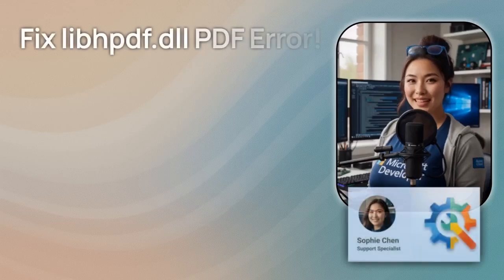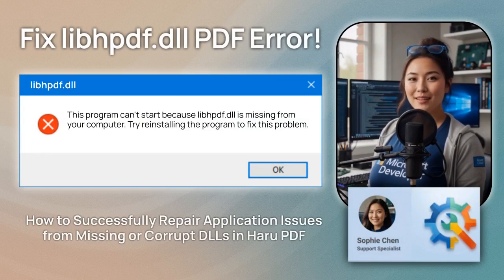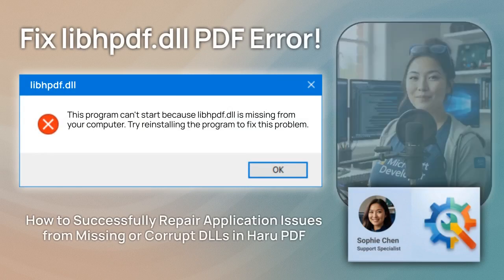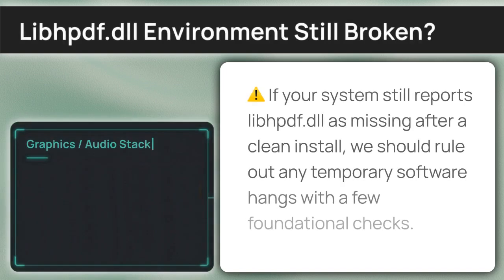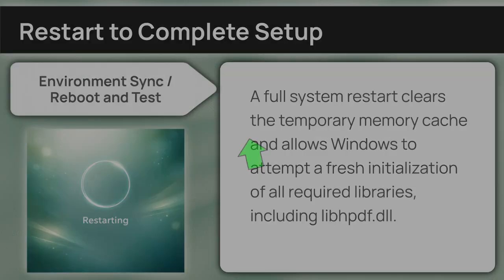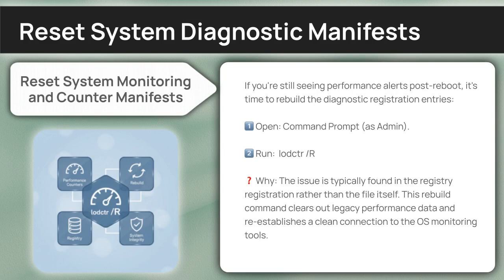Fix libhpdf.dll PDF Error!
Libhpdf.dll: Easy Steps to Repair Launch Problems Due to Missing or Corrupt DLLs in Haru PDF. 🛠️⚙️ An optional system assistance tool is available at this address

Tired of getting the 'Libhpdf.dll not found' error?  Libhpdf.dll is a Dynamic Link Library designed to help Haru PDF communicate with other system components. Errors may appear if required library files were removed, moved, or not installed correctly.

What is Libhpdf.dll? The Haru Free PDF Library. It provides unmanaged routines for the programmatic generation of PDF documents. It manages the orchestration of page layouts, font embedding, and vector graphic manifests to facilitate high-fidelity document data-links.

Inside Haru PDF, Libhpdf.dll runs as a Software Utility Library DLL based on the Shared Library design. I’ll review a short set of steps that may help resolve the message.

▶ Tutorial Highlights:

- Addressing missing or mismatched libhpdf.dll files
- Discover more about the libhpdf.dll file

Timestamps:

00:00 - How to Fix libhpdf.dll Missing Error Windows 11 Startup
00:17 - What Is libhpdf.dll File (Quick Explanation)
00:40 - Download and Install libhpdf.dll File (Safe Guide)
00:57 - Restart Windows to Complete libhpdf.dll Repair
01:16 - Reset System Diagnostics to Fix libhpdf.dll Error
01:55 - Safe Fix Methods for libhpdf.dll Missing Error